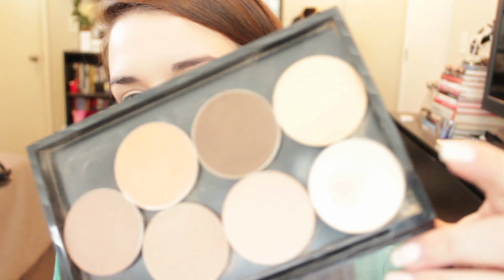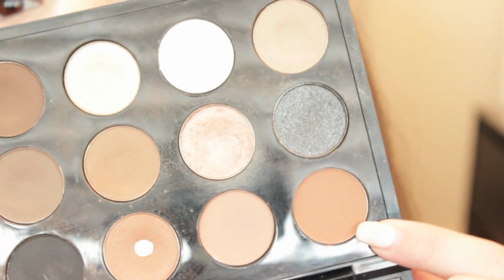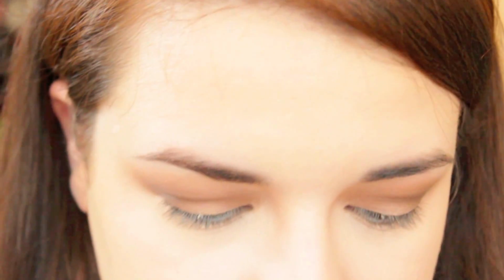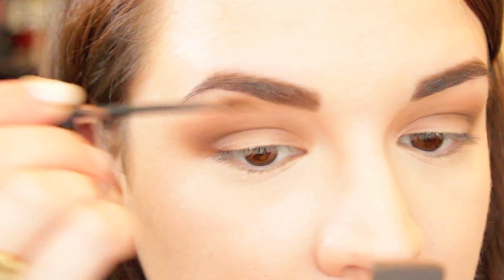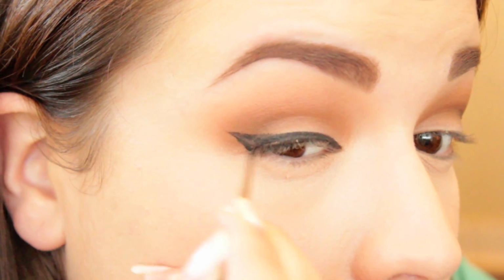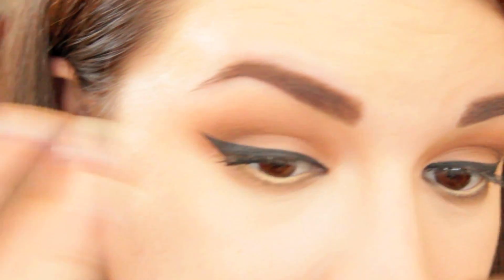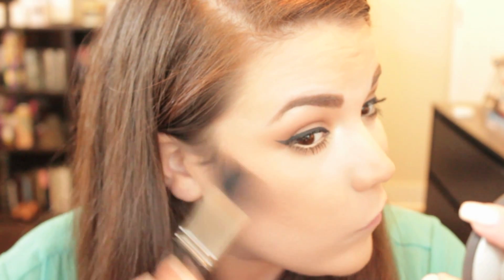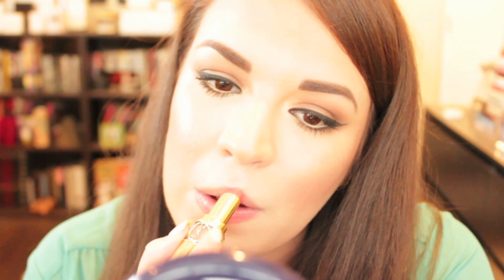Everyday Glam Makeup Tutorial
OPEN ME! Product List below..
Bloopers at the end of the video!

I wanted to create a look that you could wear for any occasion, and depending on what you are doing/what amount of makeup you are comfortable wearing, this look can be altered to fit you!

PRODUCTS USED:

Embryollise Lait Creme Concentre
NARS Sheer Glow Foundation - Deauville
Sigma F80 Flat Top Kabuki Brush
MAC Pro Shaping Powder in Emphasize
MAC Pro Shaping Powder in Accentuate
Beauty Blender
NARS Larger than Life Eyeliner in Rue Bonaparte
Benefit Bad Gal Lash
MAC Extended Play Gigablack Lash
Becca Mineral Blush in Wild Honey
YSL Rouge Volupte Shine #9 Nude in Private

x Taylor